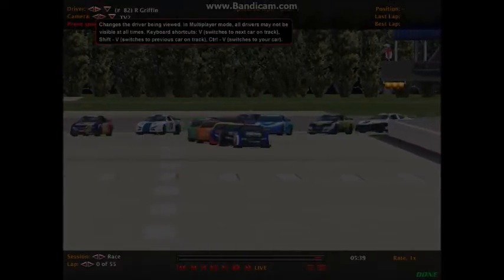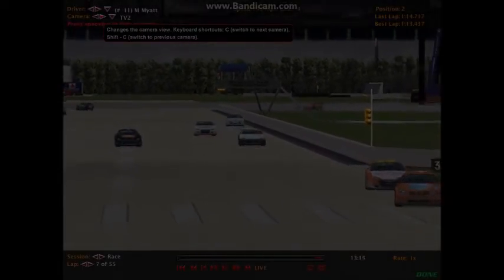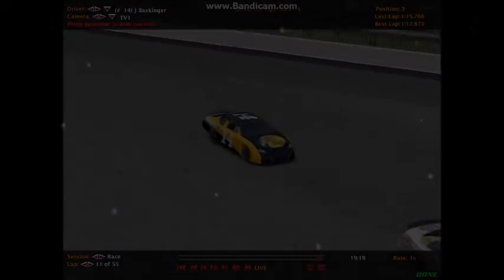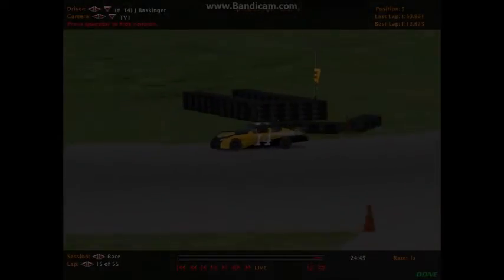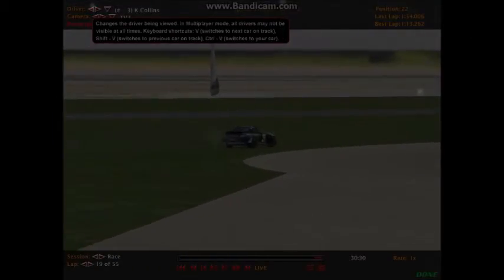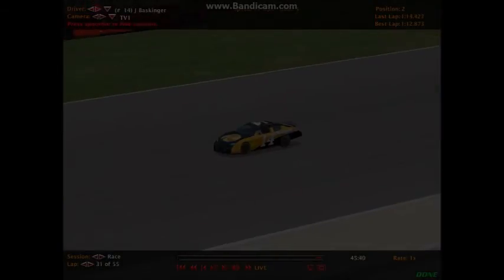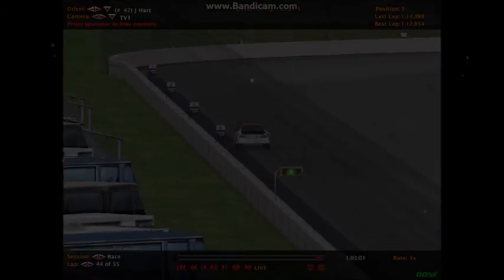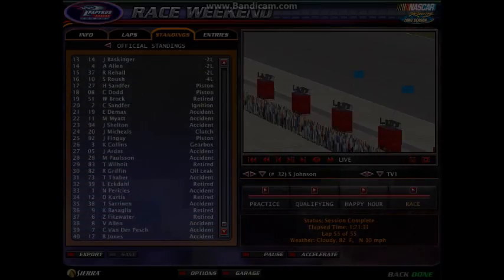Season 22 Orion Elite Series Round 14 of Ohio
The Durachio is getting stronger!

Written By:Benny Andersson & Bjorn Ulvaeus. Song originally released by ABBA 1981.